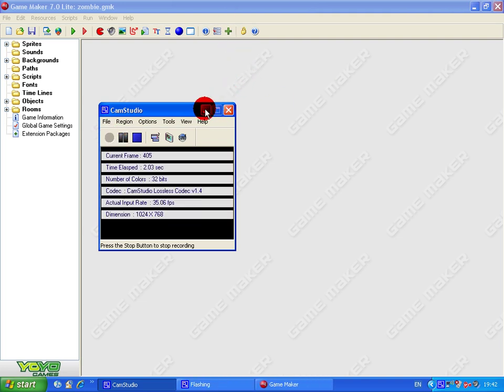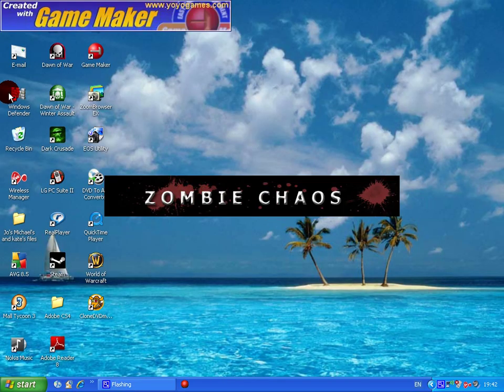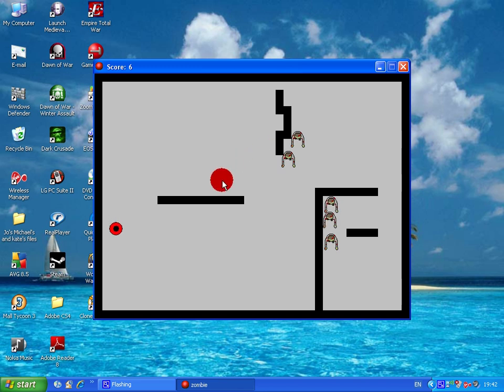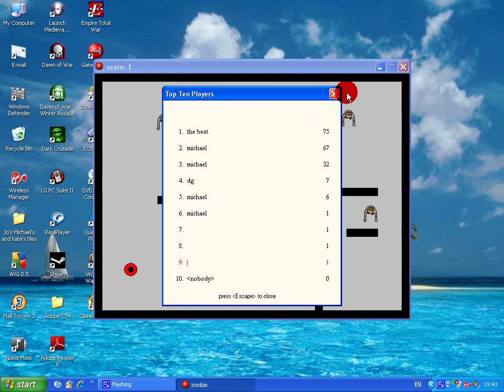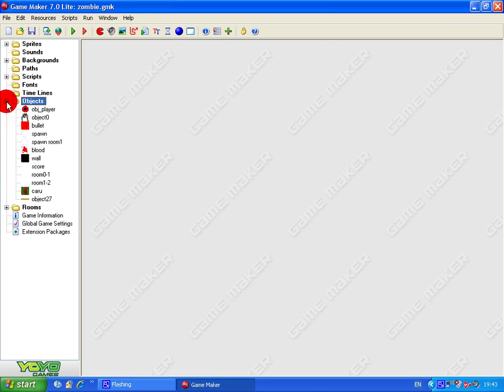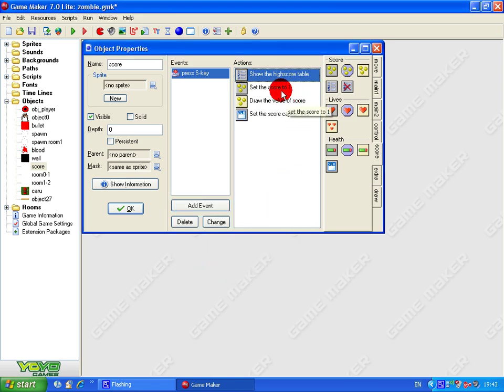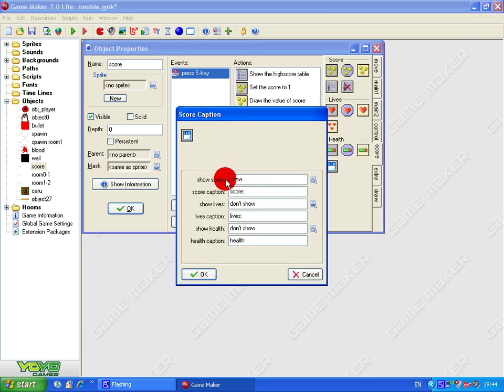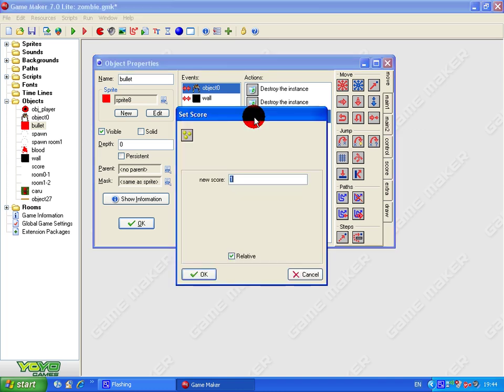game maker tutorials - adding score and scoreboard